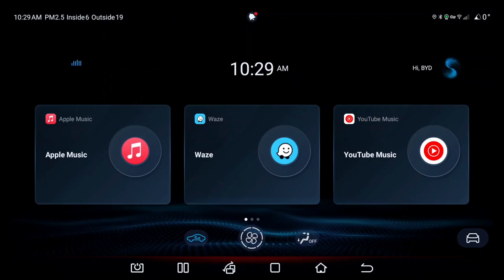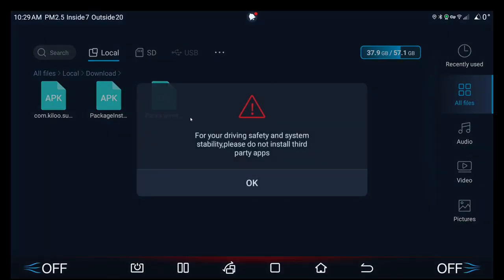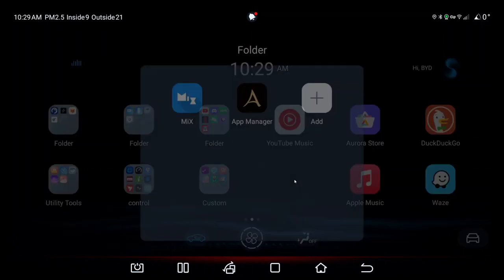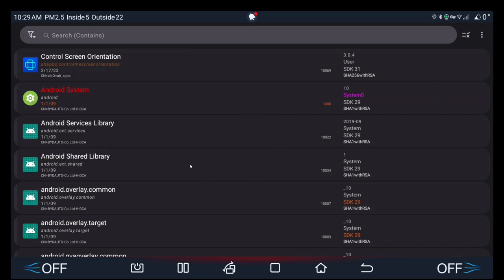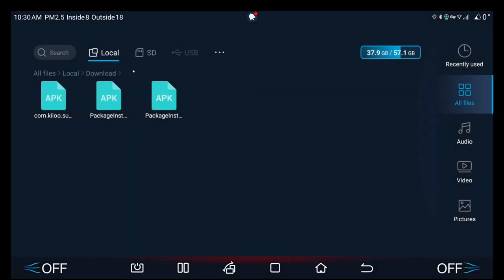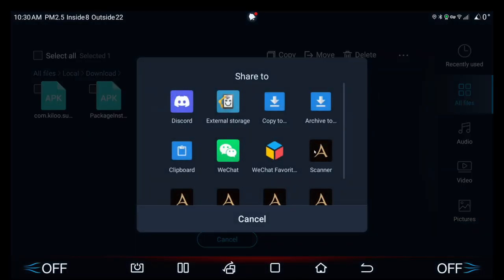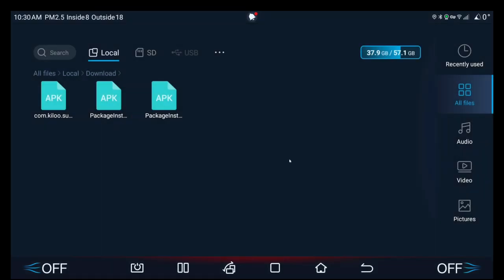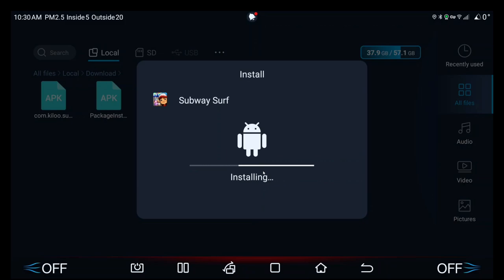[BYD] For your driving safety and system stability, please do not install third party apps.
A short video on my BYD Atto 3.

This is also known as the "PackageInstallerUnlocked" method.

Please check out the various other videos on my channel, hopefully you'll find something useful.

This video describes what is known as the PackageInstallerUnlocked method.

**EDIT 27/01/2024: BE AWARE, as of 2310/2312 and newer, the instructions of this video NO LONGER APPLIES. If you still want to sideload using PackageInstallerUnlocked method, you'll first need to downgrade.

This video applies to Dolphin, Atto 3, Seal and other exported BYD's using DiLink 3.0 or 4.0

Tags (to increase visibility):
Sideload, sideloading, packageinstallerlocked, packageinstallerunlocked, For your driving safety and system stability, please do not install third party apps, BYD, Build Your Dreams, Atto 3, Dolphin, Seal.